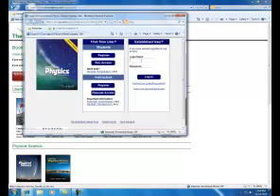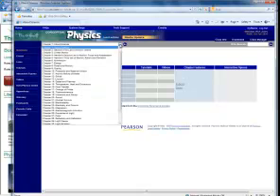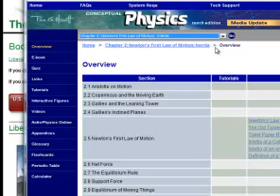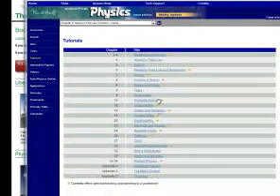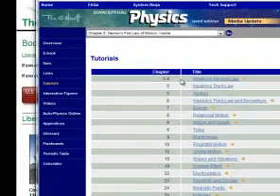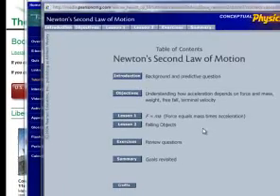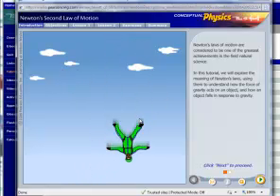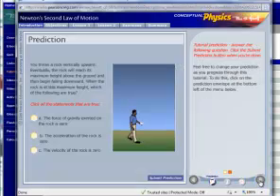physicsplace_rev_pt1.mp4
Physicsplace tutorial